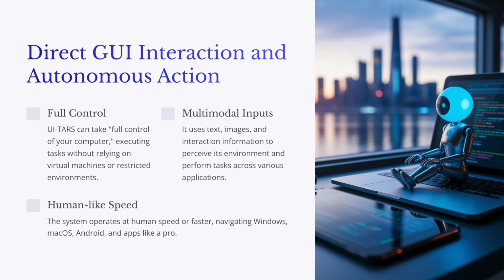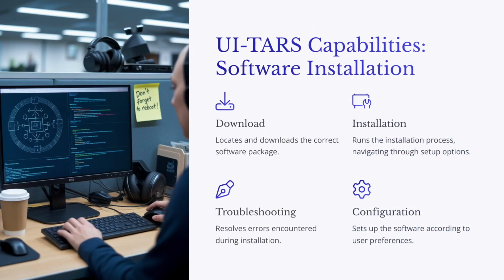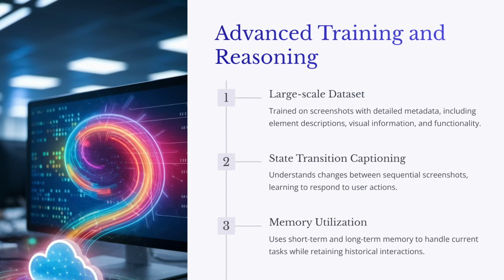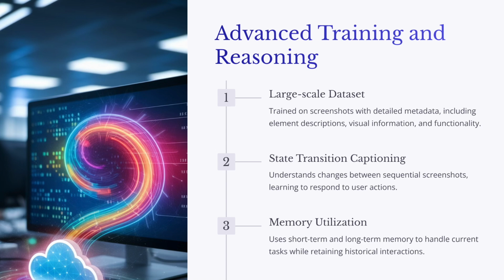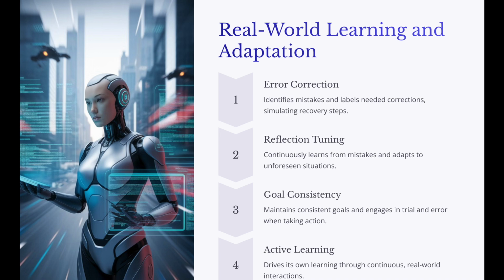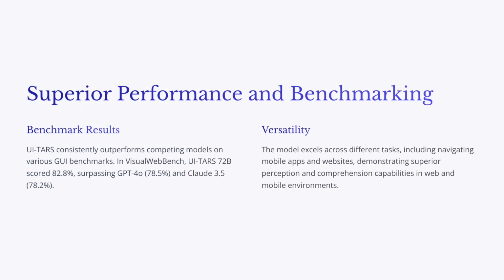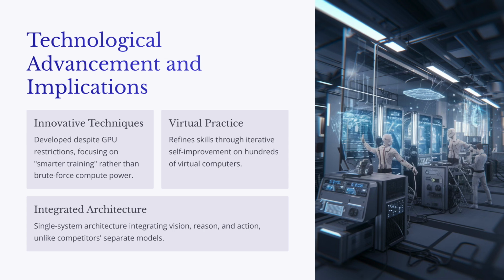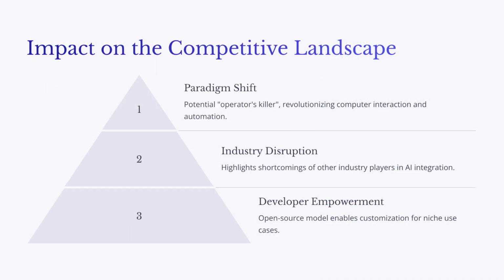UI-TARS - ByteDance's AI Agent Outperforms GPT-4o in Computer Control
ByteDance's UI-TARS is a groundbreaking AI agent capable of directly controlling computers across various operating systems. Unlike other AI tools, UI-TARS operates without virtual machines or pre-defined rules, using visual perception and reasoning to execute tasks such as booking flights and editing documents at human speed or faster. Its integrated architecture, developed despite US GPU export restrictions, surpasses competitors like Google's Project Mariner and OpenAI's Operator in speed and accuracy. The article highlights UI-TARS's potential to revolutionize automation through its open-source nature and ability to chain multiple AI agents together for complex tasks. Its capabilities are showcased through several real-world examples and compared to limitations of other AI systems.